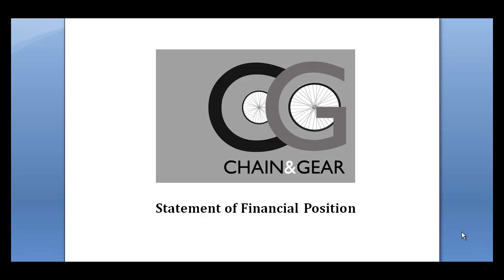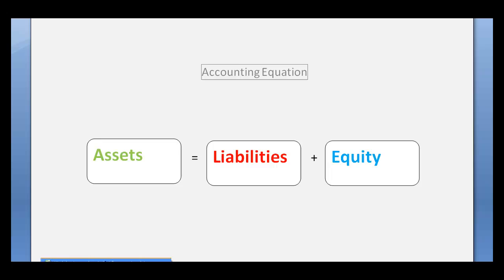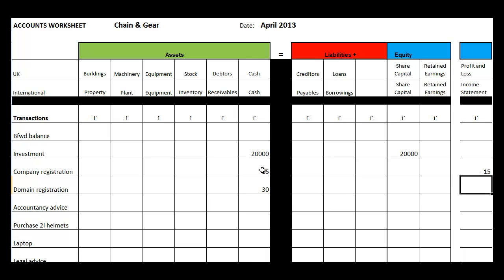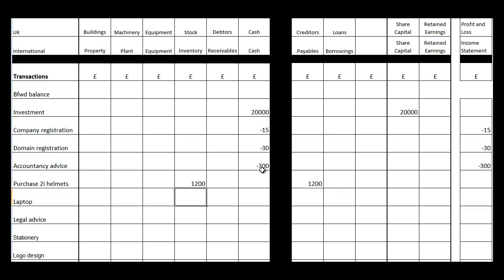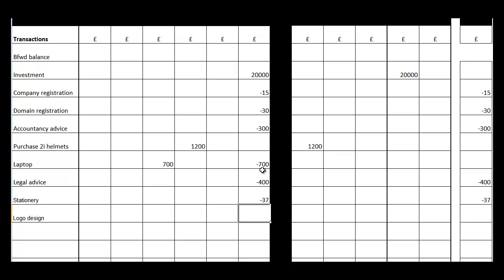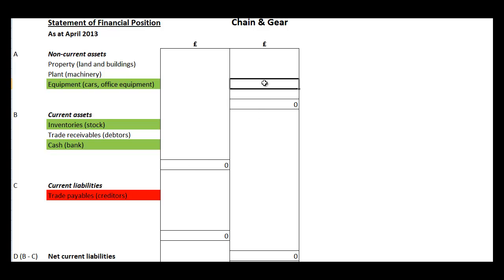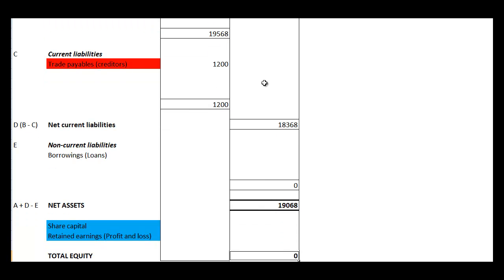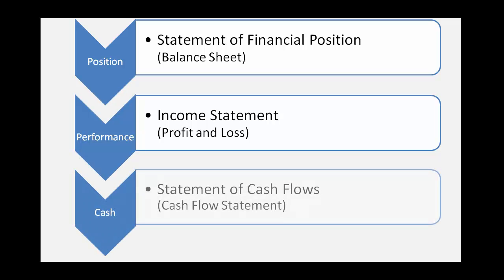Statement of Financial Position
Statement of Financial Position for a start-up business